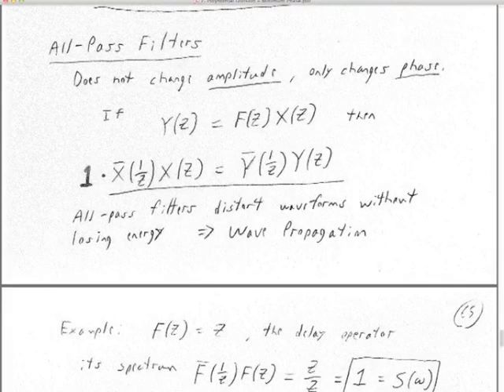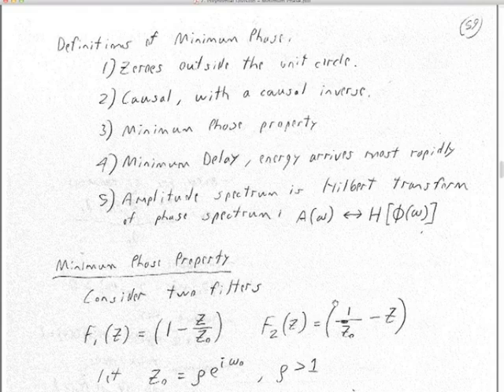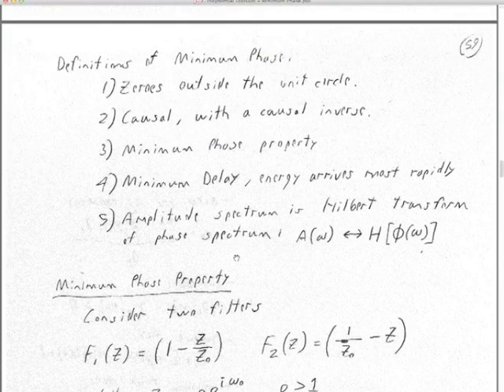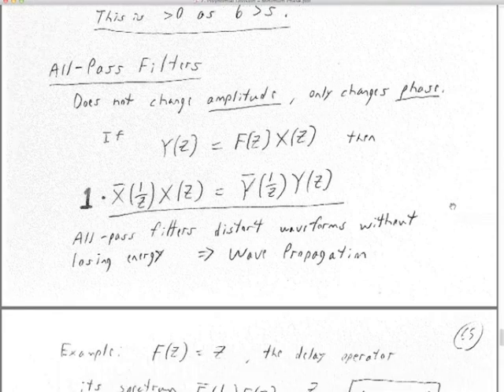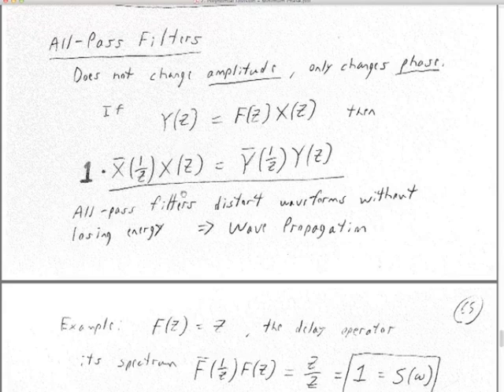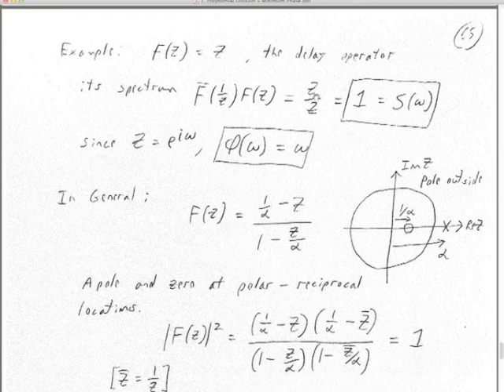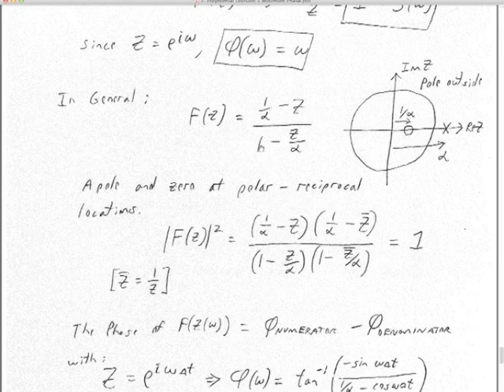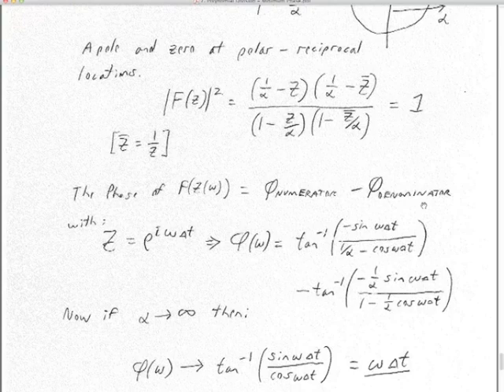7C All Pass Filters